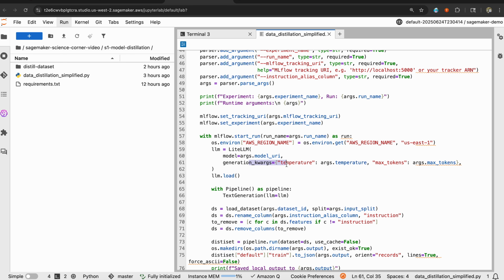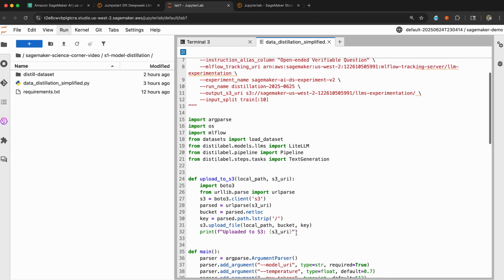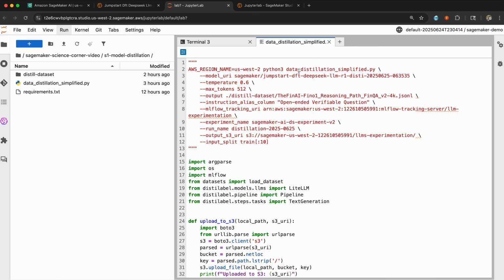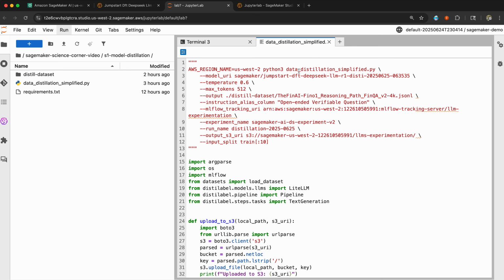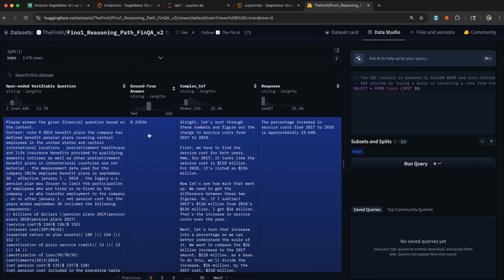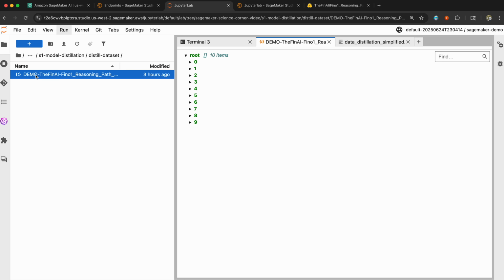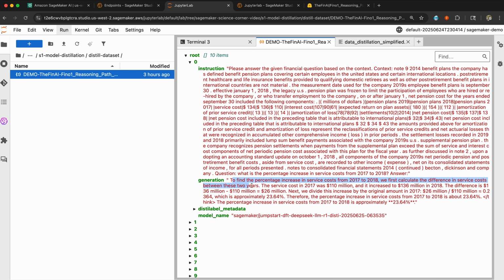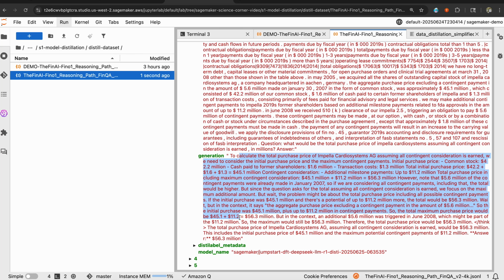Master Large Language Model Distillation using Amazon SageMaker AI | Amazon Web Services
In this video, learn about Large Language Model (LLM) Model Distillation Techniques and how you can use knowledge distillation techniques to generate faster and more efficient Small Language Models (SLMs) that are domain experts.

Why AWS?